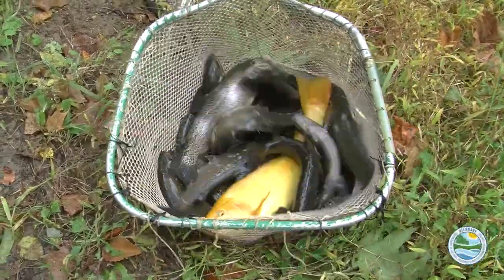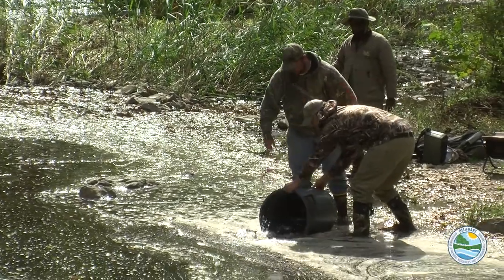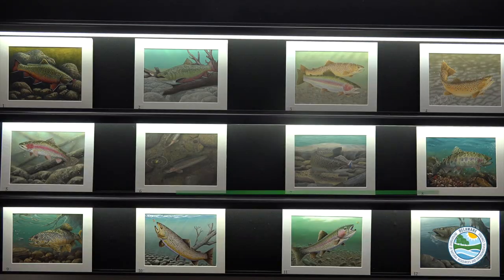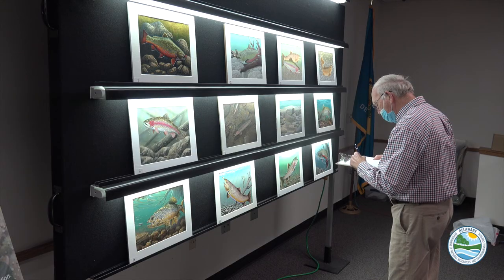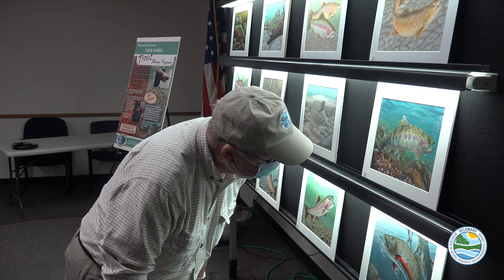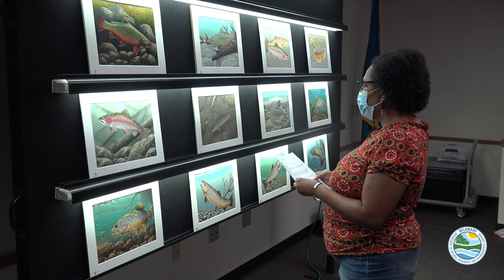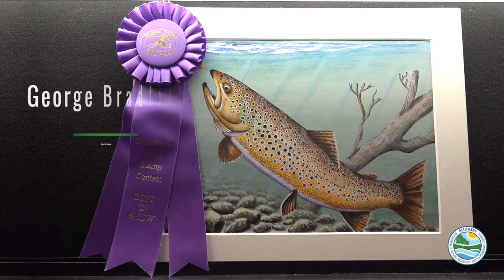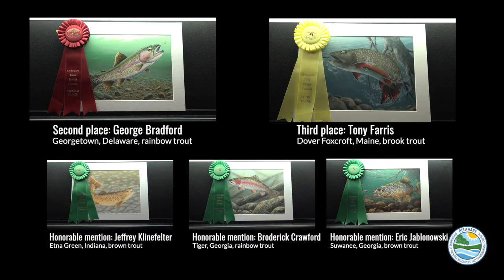2021 Trout Stamp Contest